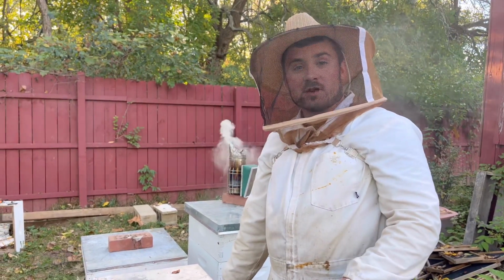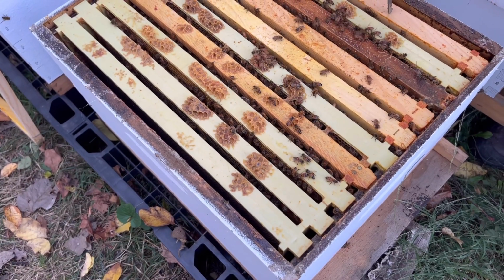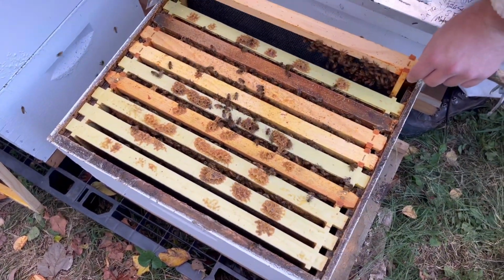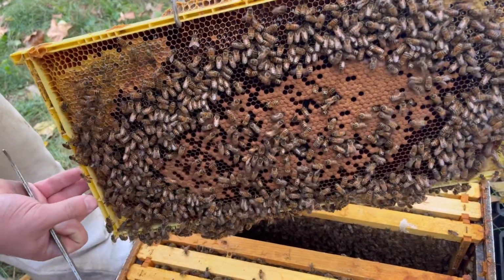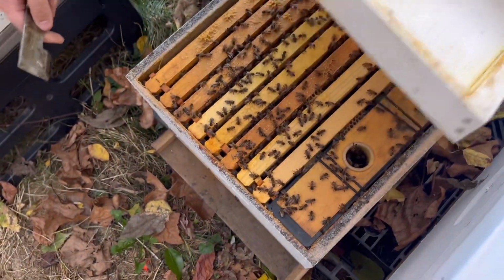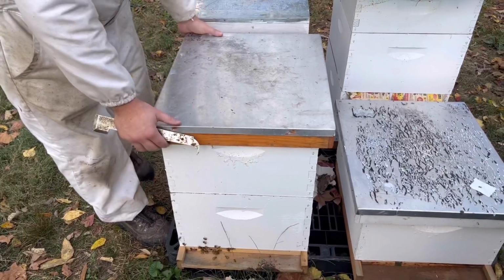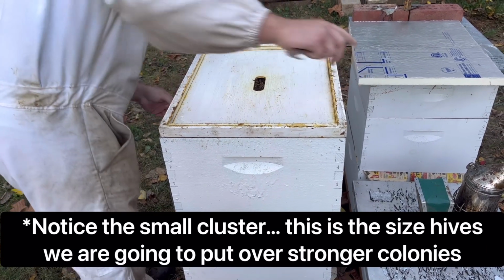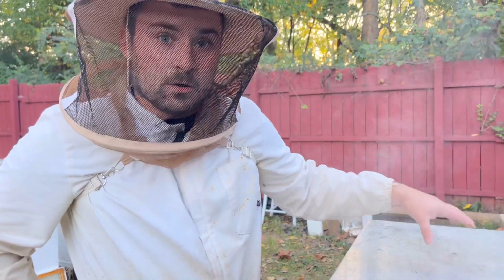The Perfect Pre-Winter Hive Setup | Double Deep vs Single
Do you want to make sure your beehive is ready for the winter season? In this video, we'll show you how to inspect your beehives before winter in order to make sure they're ready!

This video is for beekeepers who want to inspect their beehives before winter in order to make sure they're ready for the cold weather. We'll show you how to inspect your beehives in double deep, single deep, and 4-5 frame nucs, so you can be sure your beehives are ready for winter!

00:00 Winter is Coming!
00:26 What we like to see in our doubles
02:03 What we like to see in our singles
03:53 How we take care of our nucs
05:04 Nuc over Double Deep using double screen board
07:13 Winter Tips